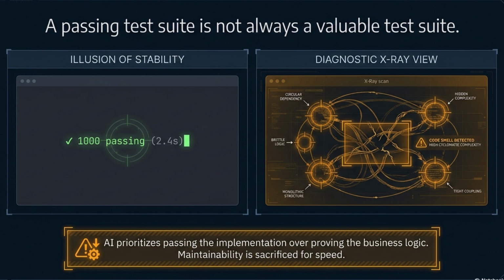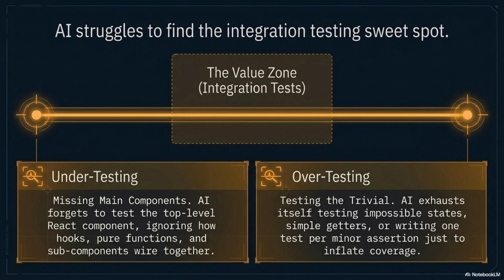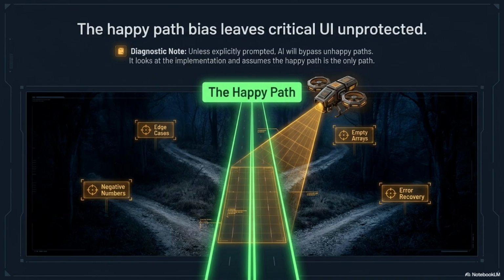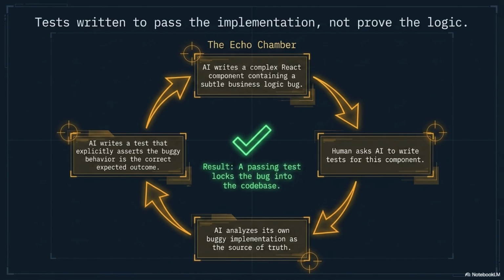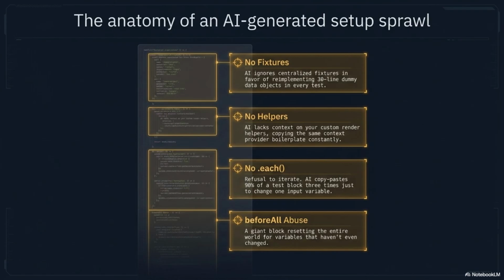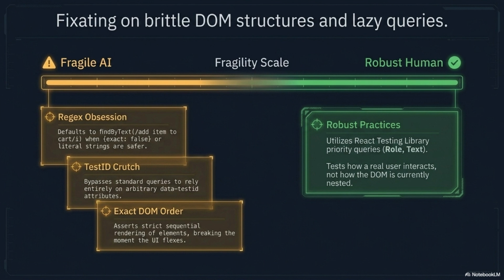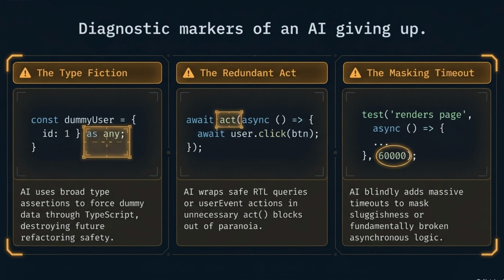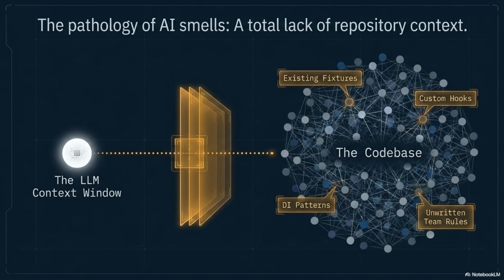AI tells in test automation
AI can generate automated tests in seconds—but does it actually understand the product it's testing?

In this video, we explore the subtle AI tells that appear in test automation: the patterns, assumptions, and generic test cases that reveal an AI model is writing code without real product knowledge.

You'll learn:

Why AI-generated tests often look correct but miss critical business logic.
The difference between testing UI elements and testing product behavior.
Common signs that an AI doesn't understand your application.
How to use AI effectively without sacrificing meaningful test coverage.
Why human domain knowledge is still essential for high-quality test automation.

Whether you're a QA engineer, SDET, developer, or engineering leader, understanding these AI tells will help you write better tests, review AI-generated code more effectively, and avoid false confidence in your automation suite.

💬 Have you spotted any AI tells in your own test automation? Share your experiences in the comments!